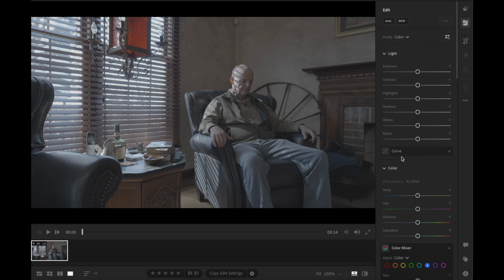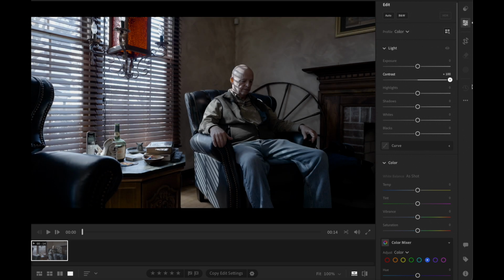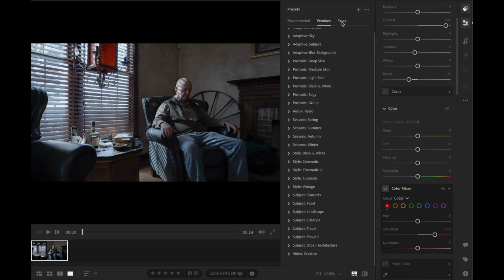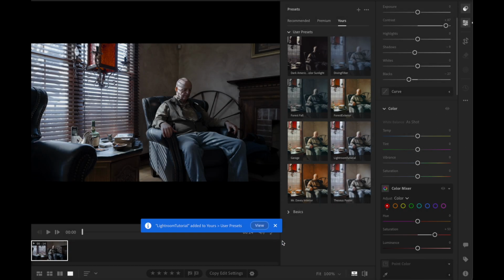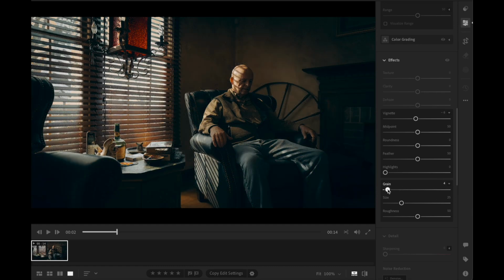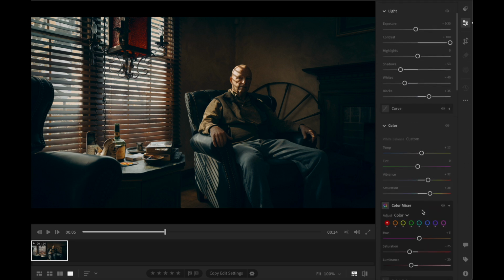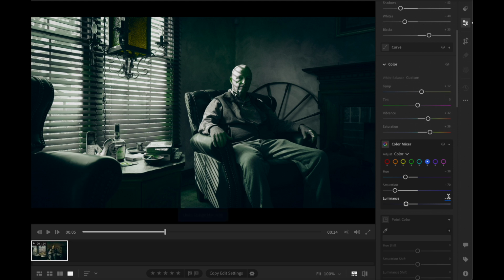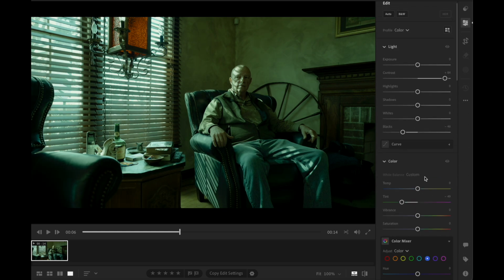Color Grading Video In Adobe Lightroom | Making Your Own LUTS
This is a short tutorial about how to color grade video in Adobe Lightroom, and how to make your own LUTS to save time while editing.